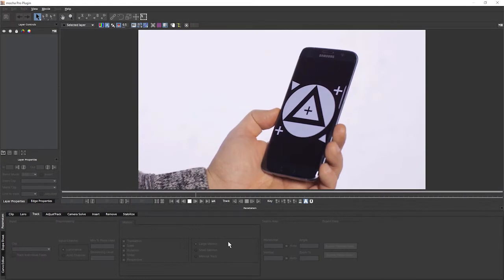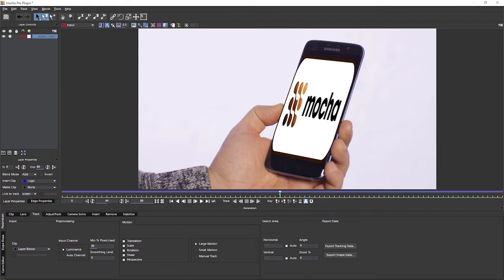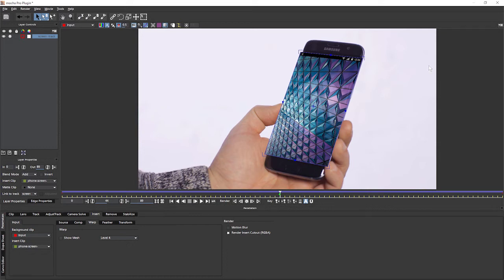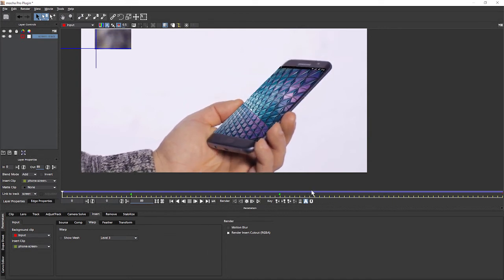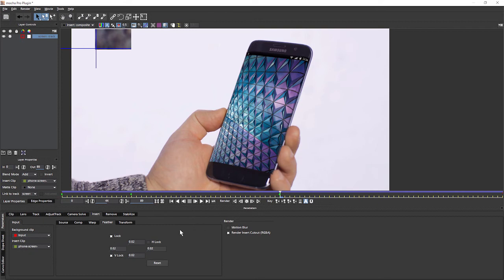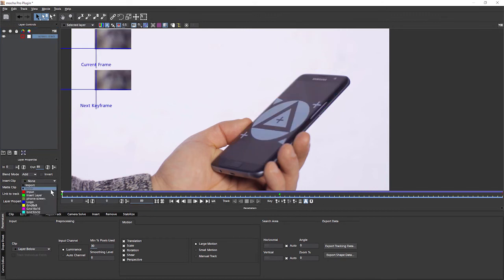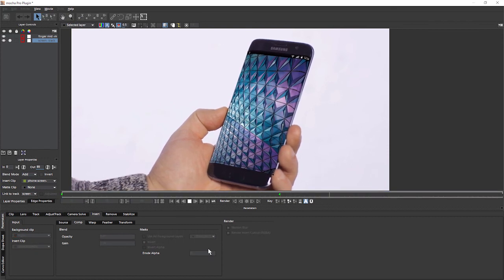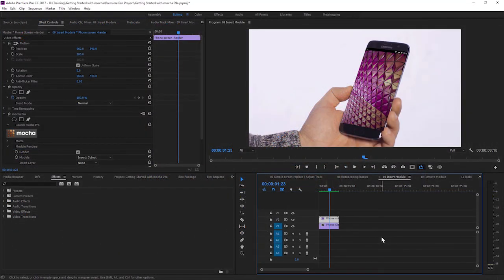Getting Started with Mocha 09 More Complex Screen Inserts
This tutorial gets into more detail about doing screen inserts in Mocha Pro. We take a look into the Insert module and see how to manipulate the insert on a curved screen in more advanced ways; including warping, blurring and hold-out mattes.